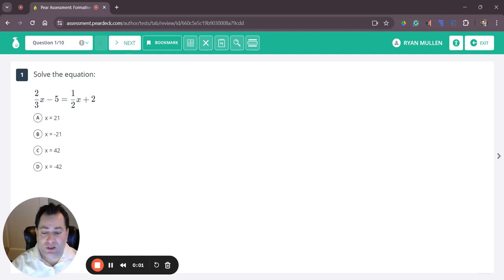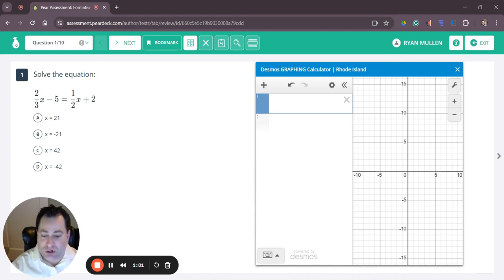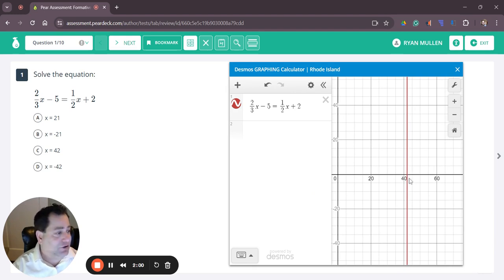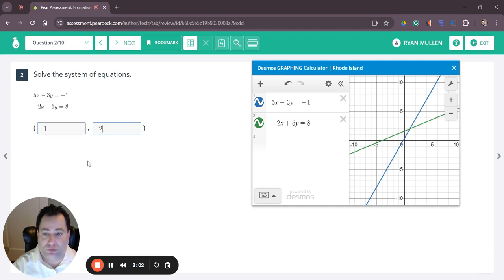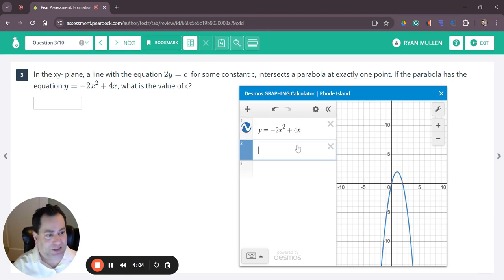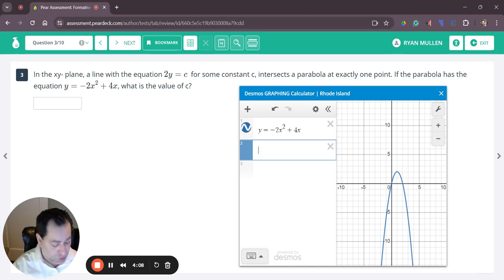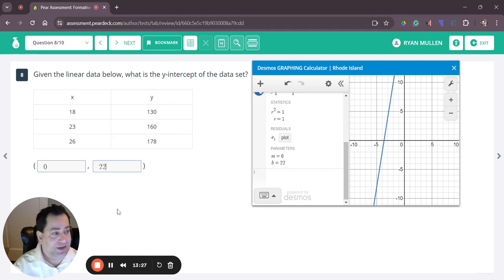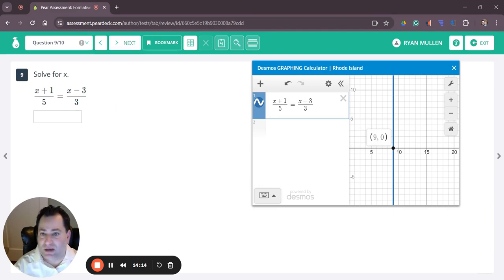Desmos SAT PSAT SAT8/9 Tutorial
2024 Calculator tutorial for the SAT, PSAT, or SAT 8/9